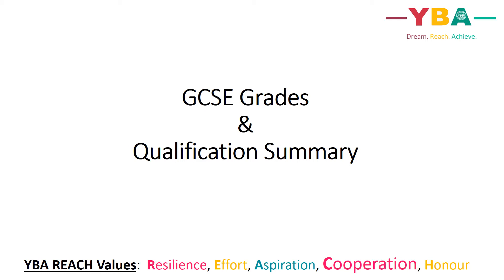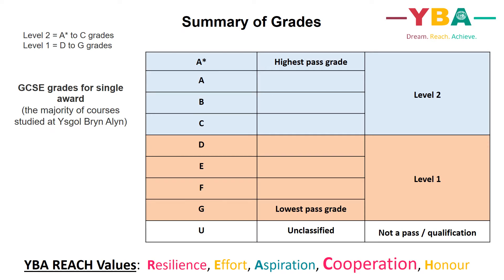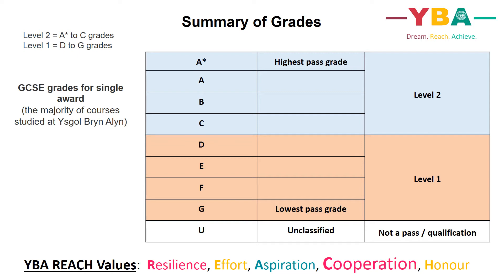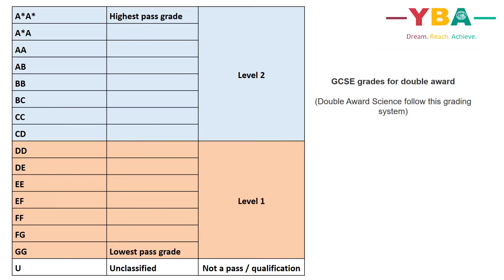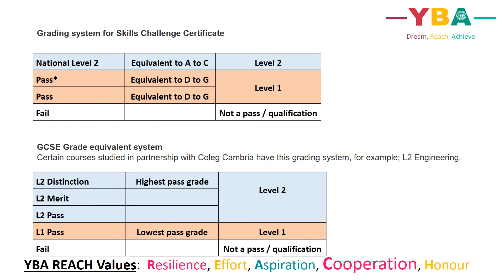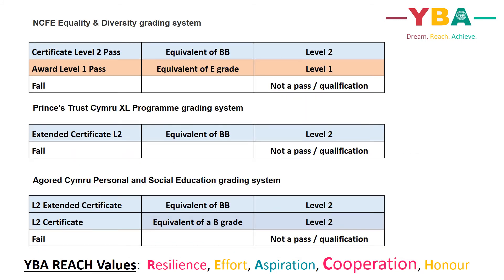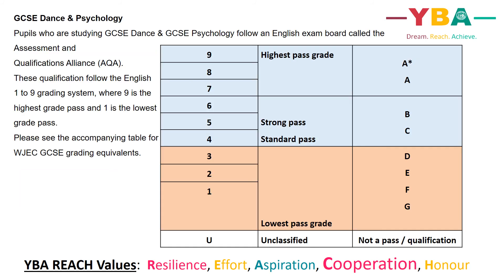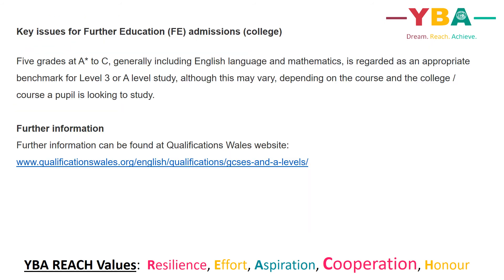GCSE Grades & Quals Explained